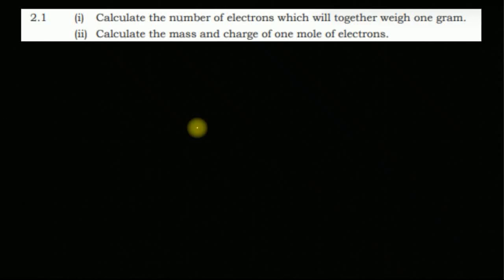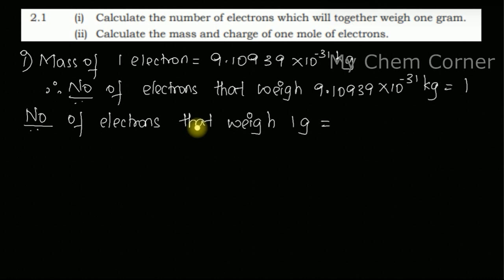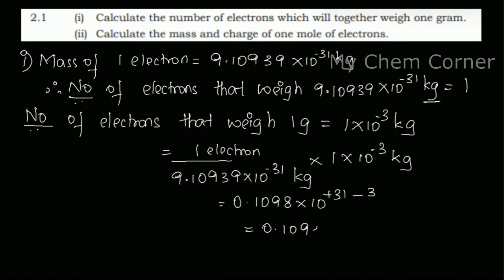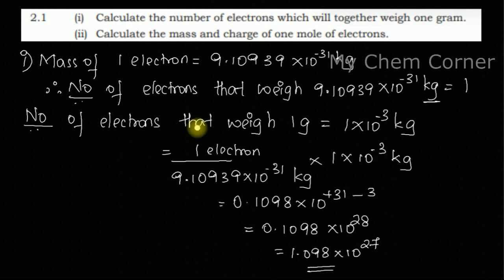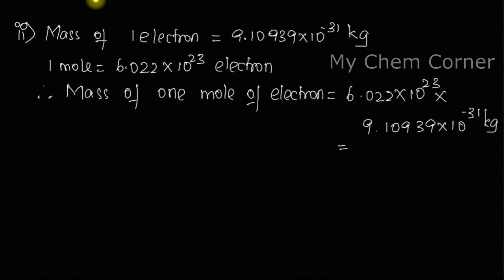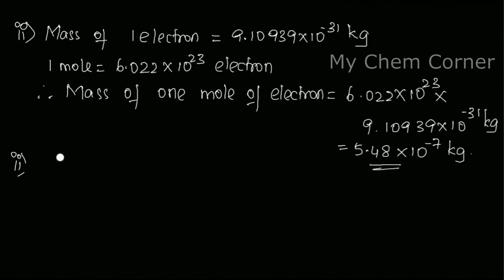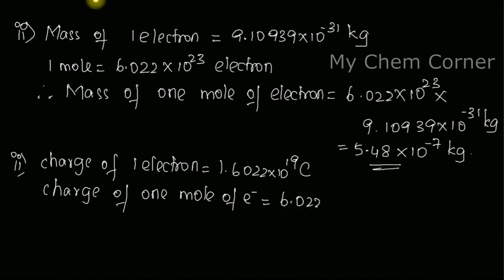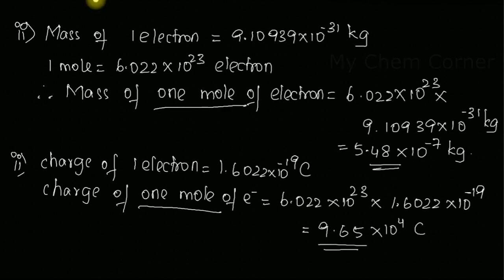i)Calculate the number of electrons which will together weigh one gram ii) calculate the mass and